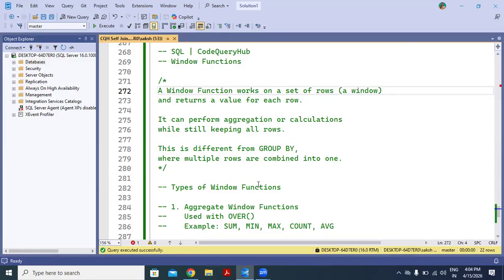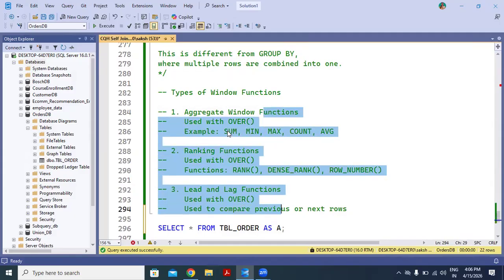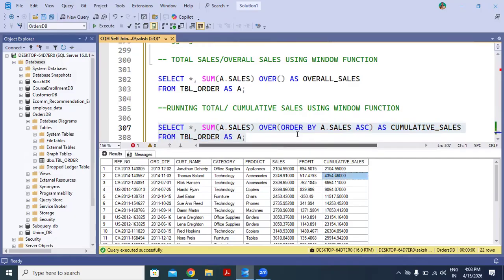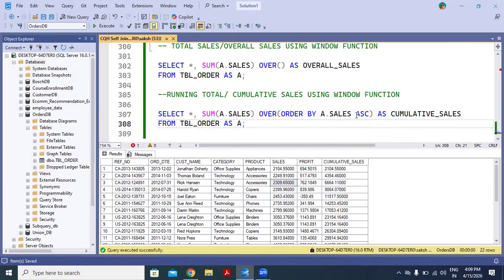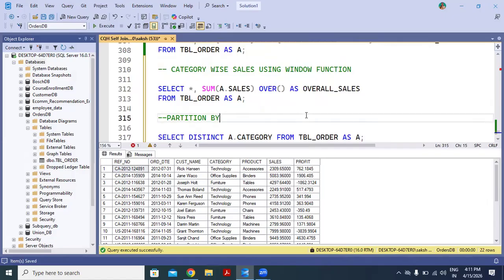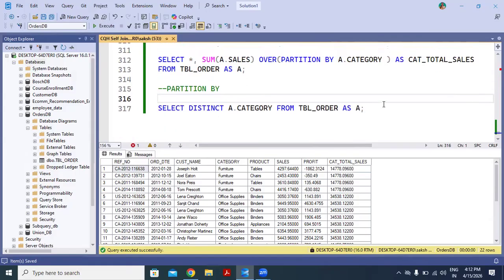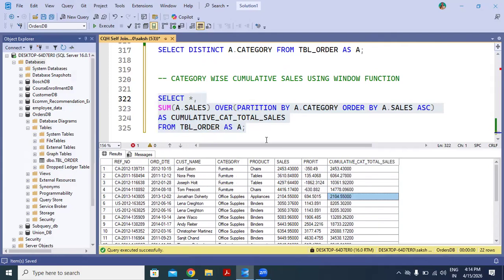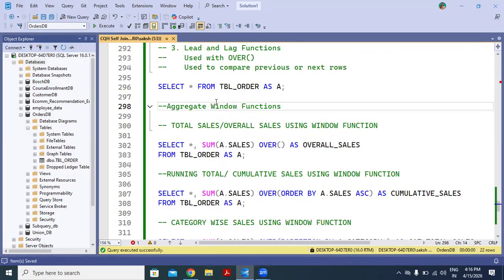Aggregate Window Functions in SQL Explained 🔥 | OVER, PARTITION BY & Running Total (Part 1)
Window Functions in SQL can feel confusing at first… but not anymore.

In this video, CodeQueryHub explains Aggregate Window Functions in the simplest way with clear examples.

You will learn:
- What is a Window Function
- Difference between Window Function and GROUP BY
- Aggregate Window Functions in SQL
- How OVER() works
- Cumulative Sum using ORDER BY
- PARTITION BY for category-wise calculations
- Running Total within each group

This video is perfect for beginners, data analysts, and anyone preparing for SQL interviews.

This is Part 1 of the Window Functions series.
In the next video, we will cover RANK, DENSE_RANK and ROW_NUMBER.

Channel: CodeQueryHub
Tagline: Deciphering the future